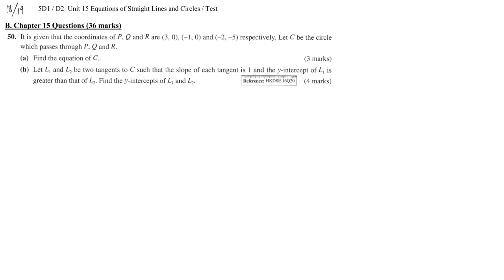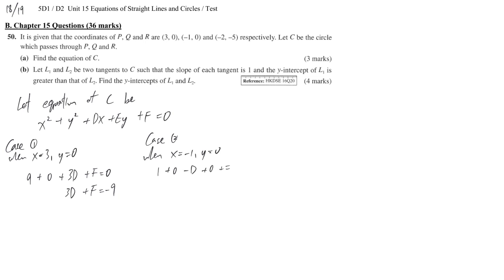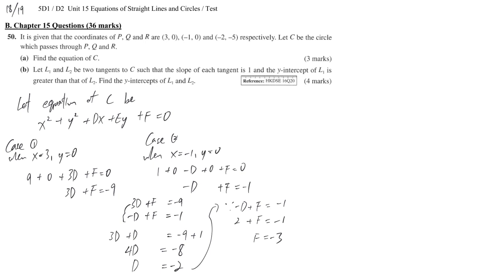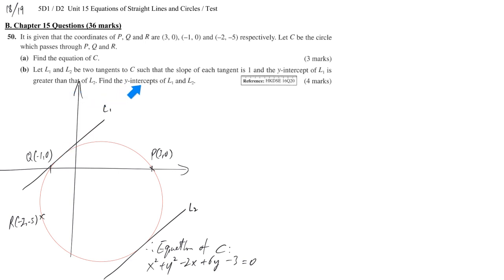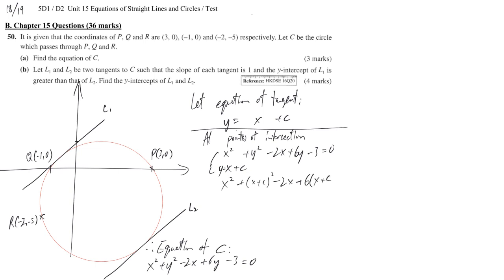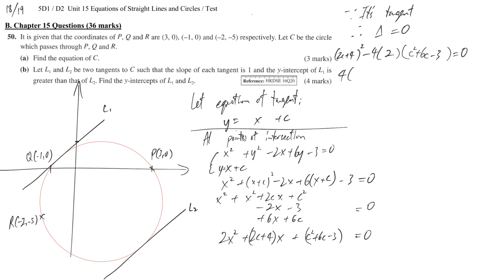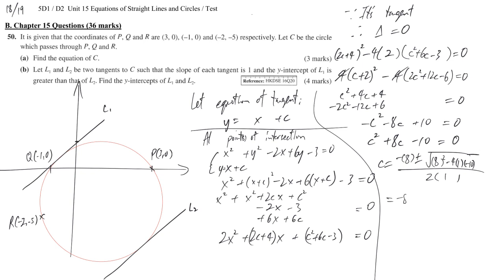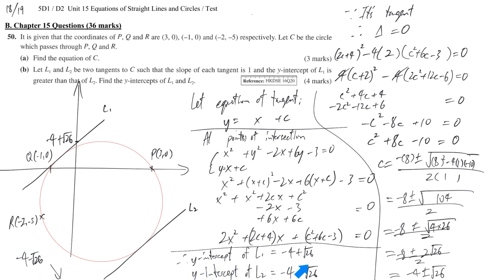1819 ch15 unit test B#50 equation of straight line